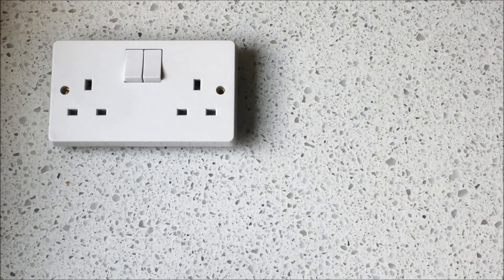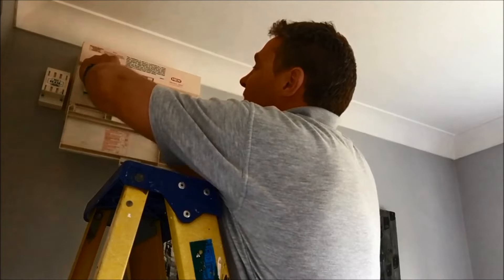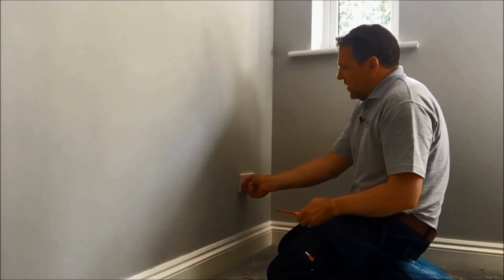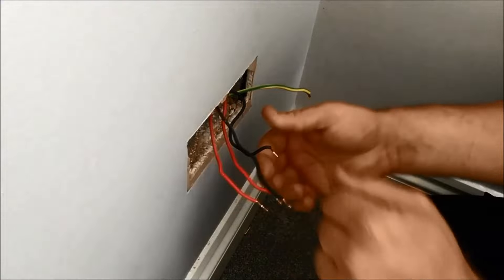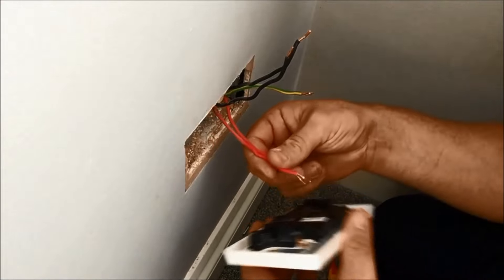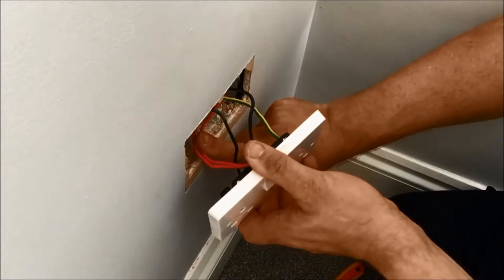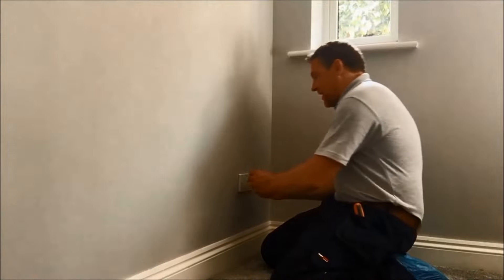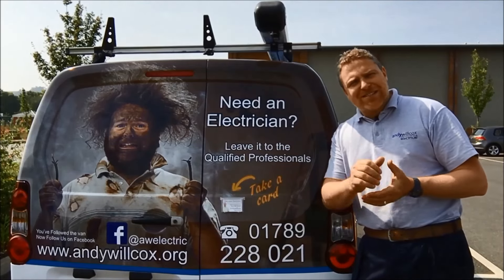How to Change an Electrical Socket - UK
Learn how to change a double socket outlet in your home with this step-by-step video from Andy Willcox Electrcial